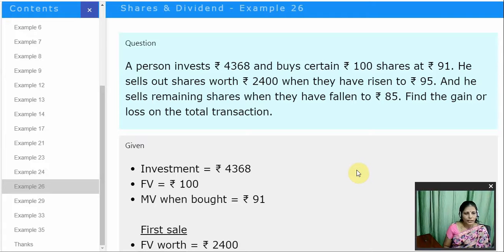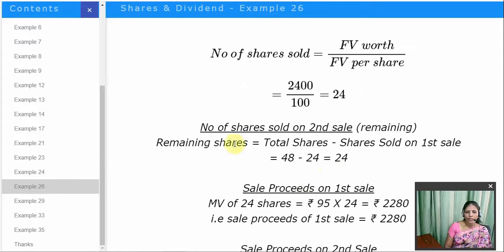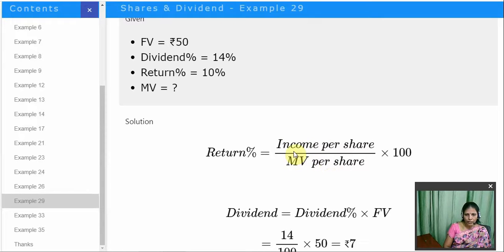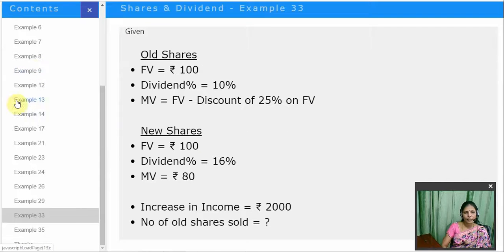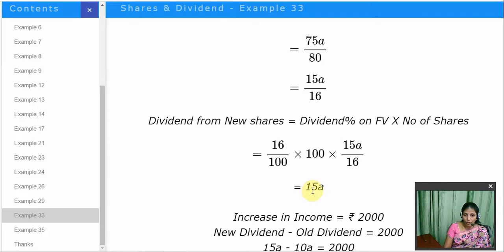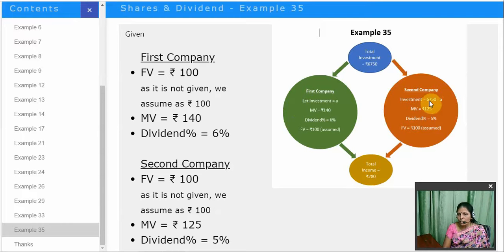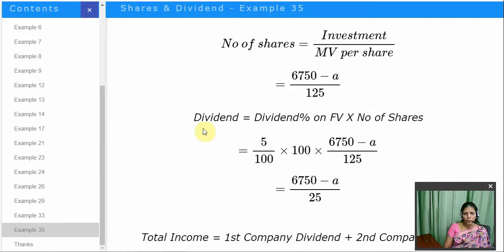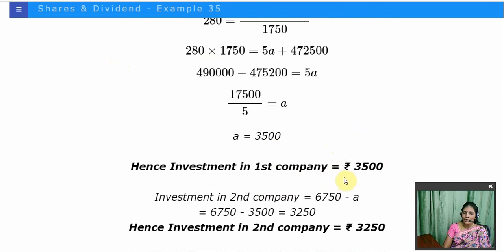Shares and Dividends - 05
This is a mathematics tutorial video for ICSE Class 10. It teaches sums from the chapter Shares and Dividends.